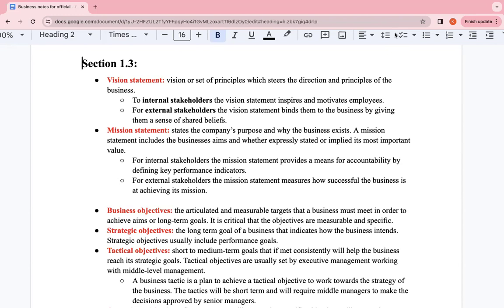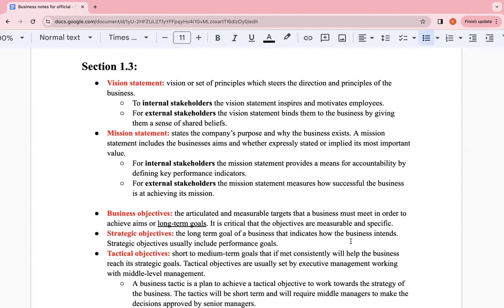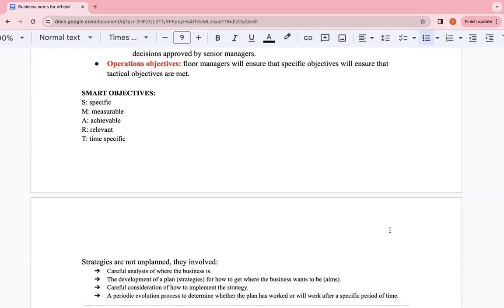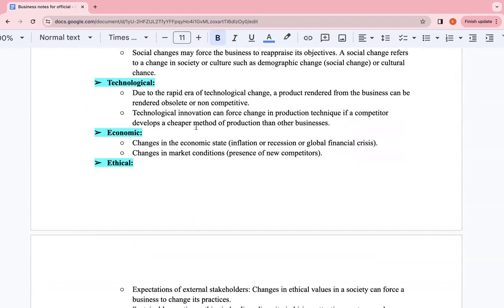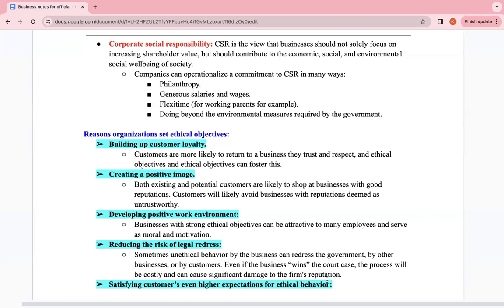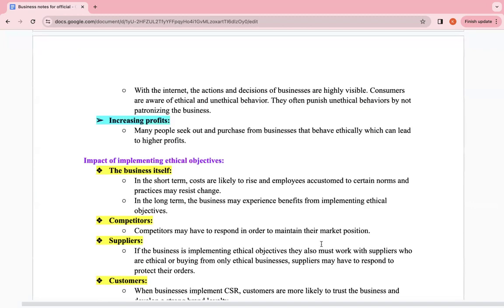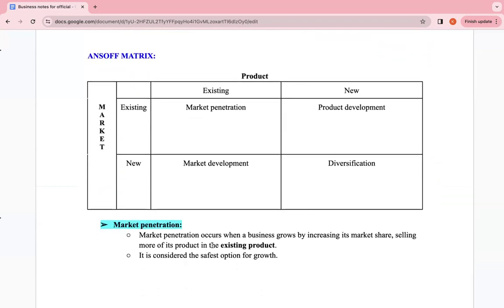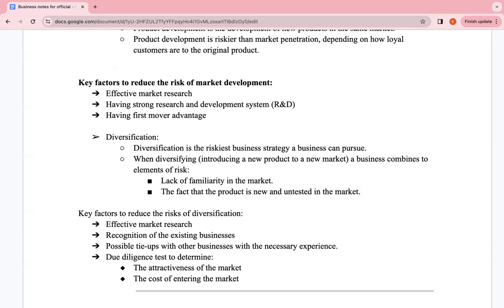IB Business Management: Section 1.3 explanation + revision of business tools (SWOT +Ansoff Matrix).